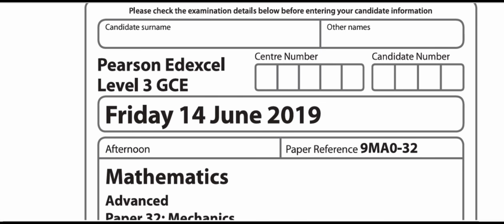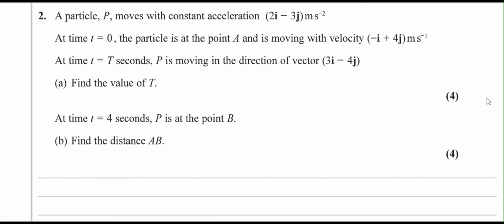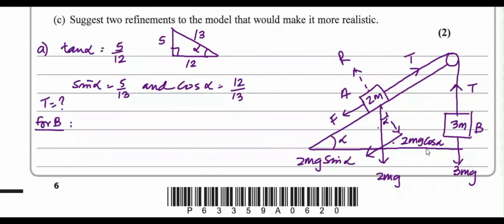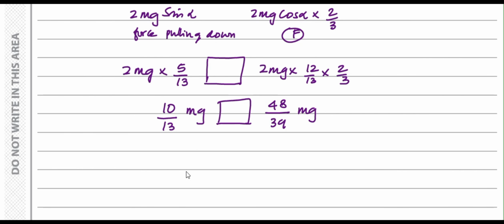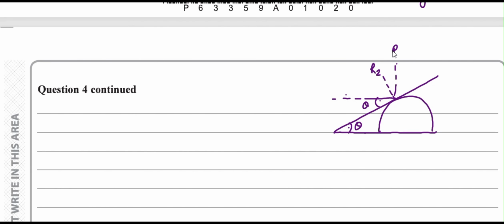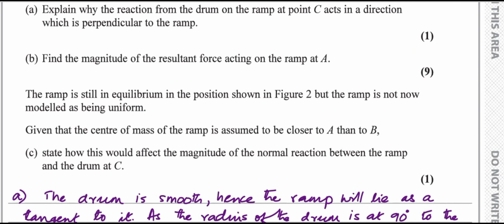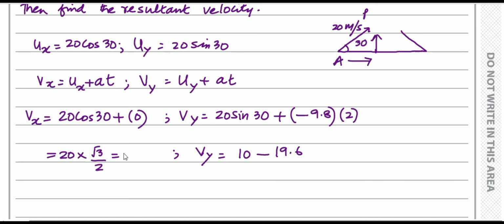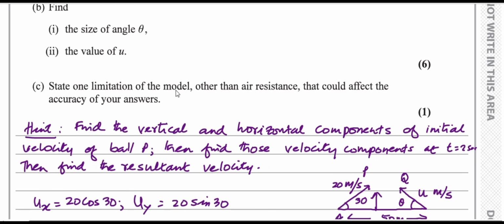2019 June Edexcel A Level Maths (Mechanics) P32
Greetings from Surialessons!
Welcome to this detailed walkthrough of 2019 June Edexcel A Level  Mathematics - Mechanics P32.
Best, Suria.
BSc Chemistry (Maths and Physics as Subsidiaries); MBA; CAIIB; CIA; CMIIA (UK & Ireland).